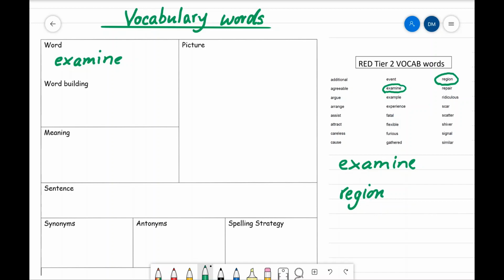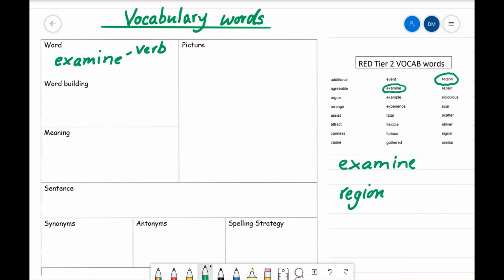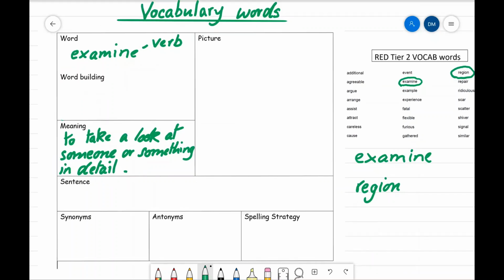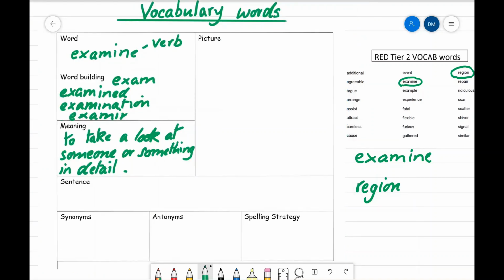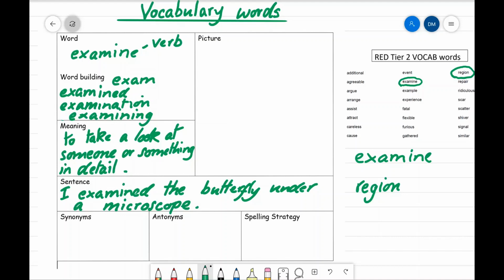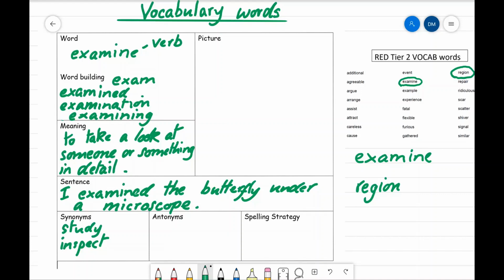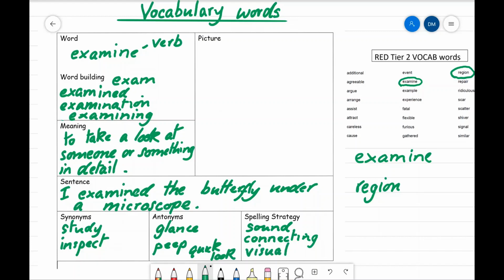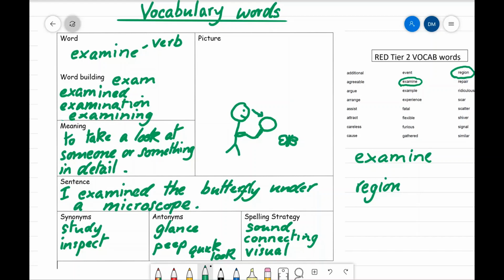Vocab words demo